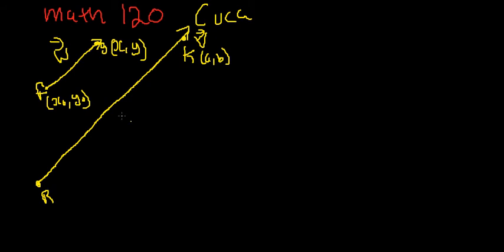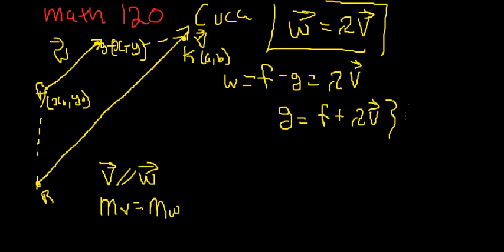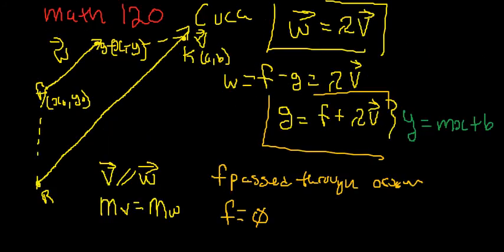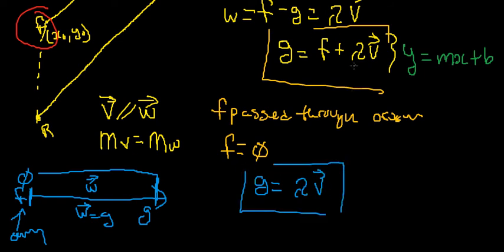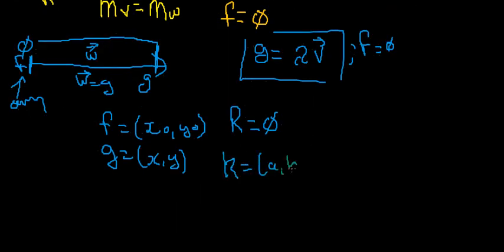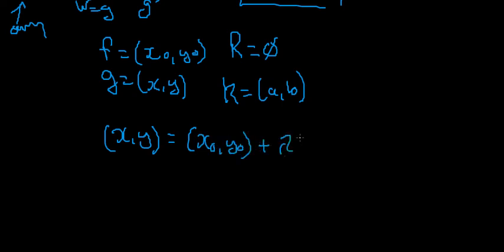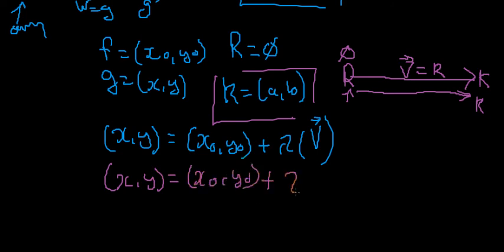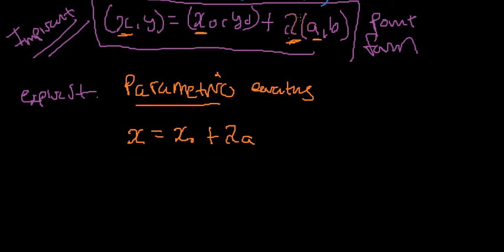Part 1 - Math 120 For Tony